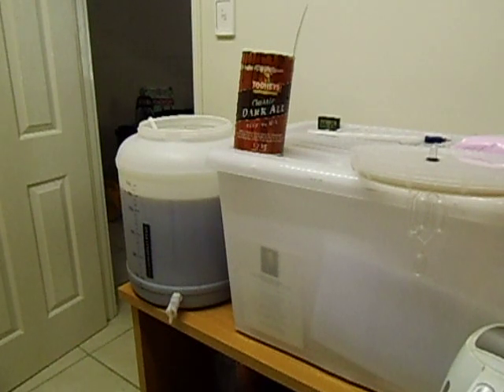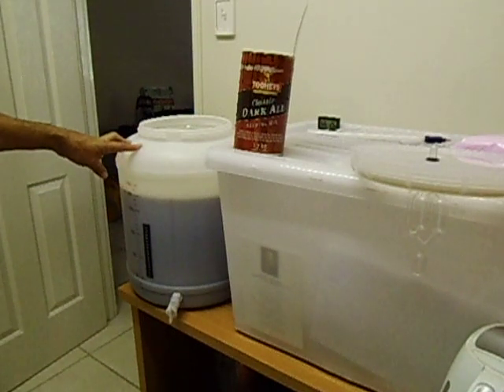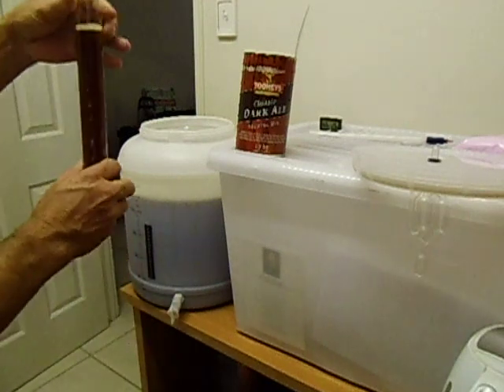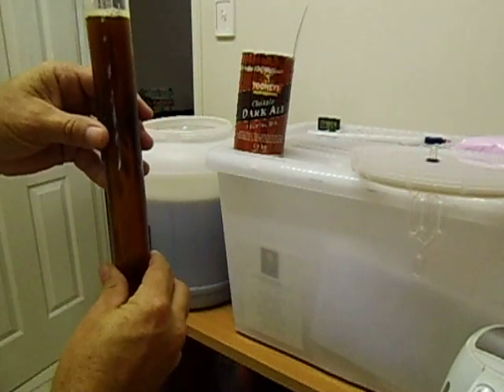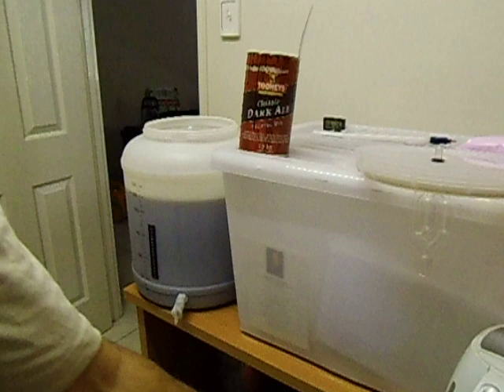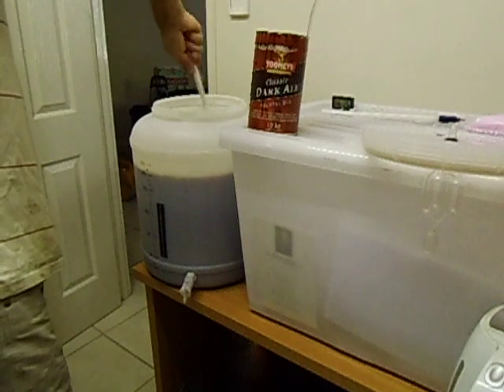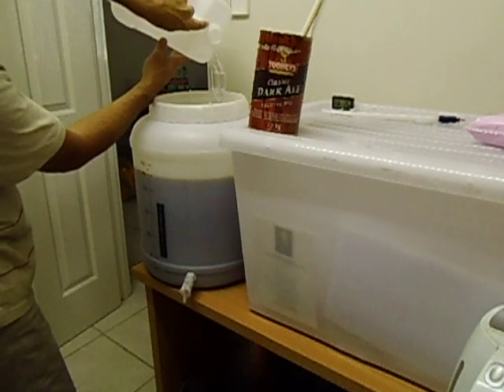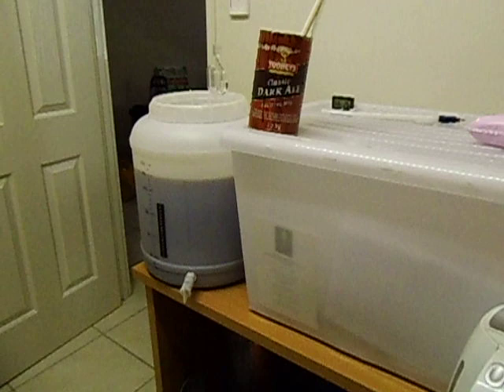Tooheys classic dark ale , how to make a perfect beer part 2